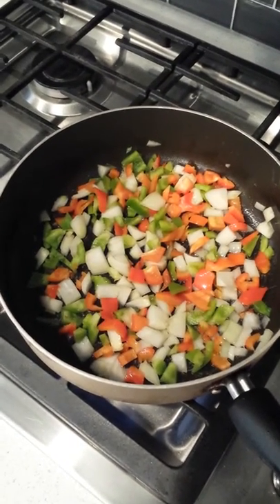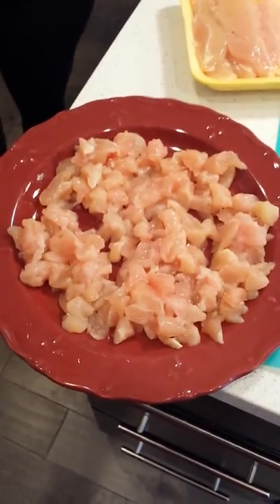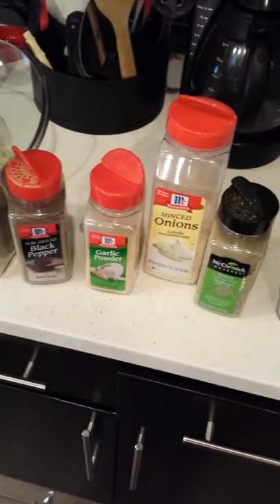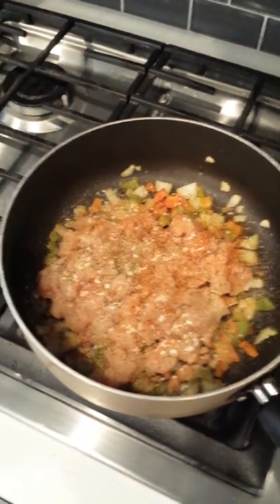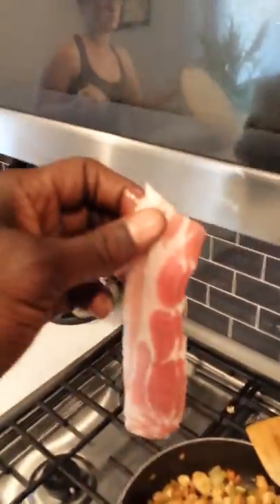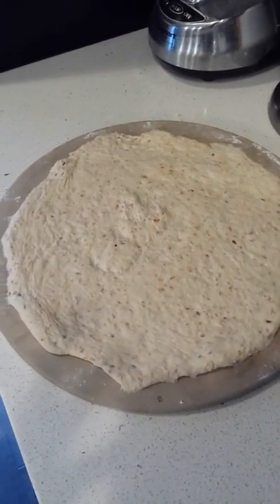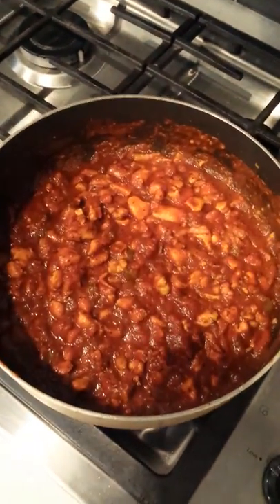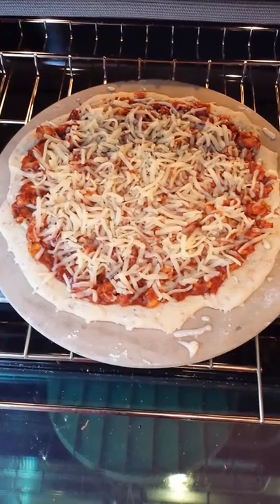BBQ chicken pizza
This is a video I created making my favorite BBQ chicken pizza.